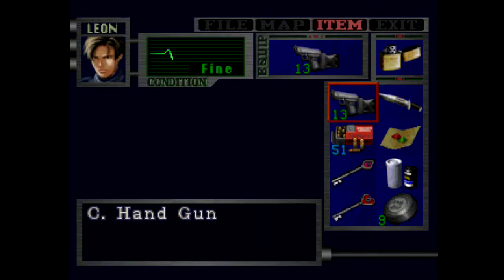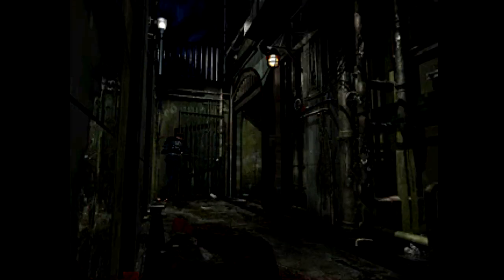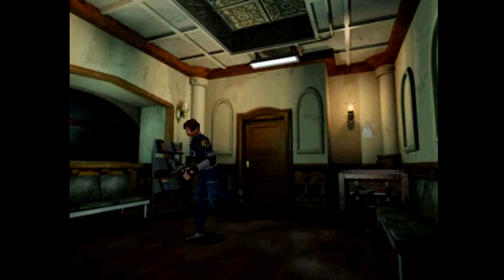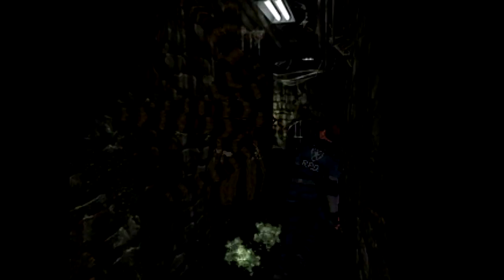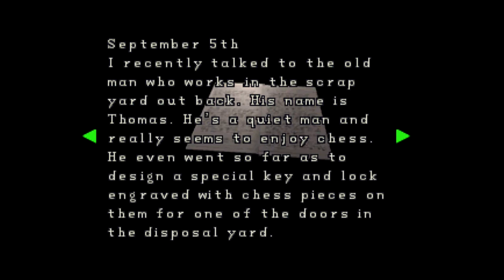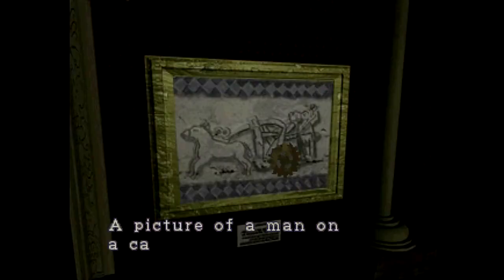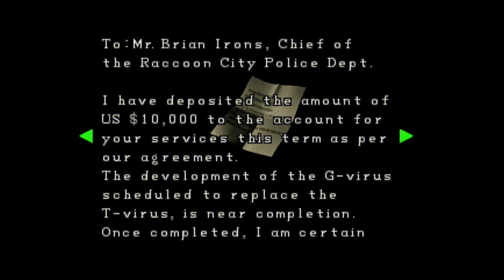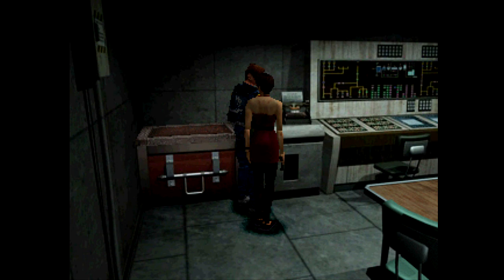Resident Evil 2 (PS1) - 02 - Let's Long Play